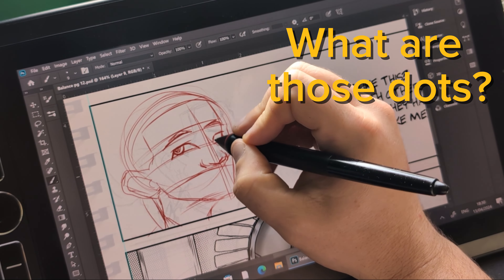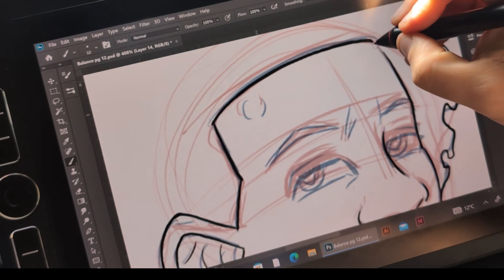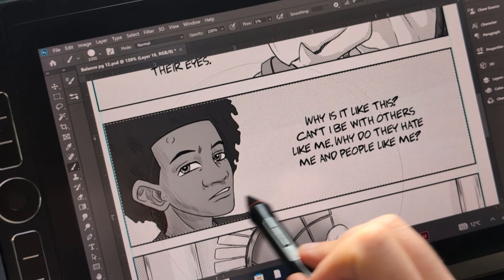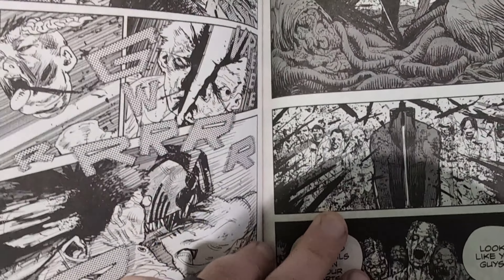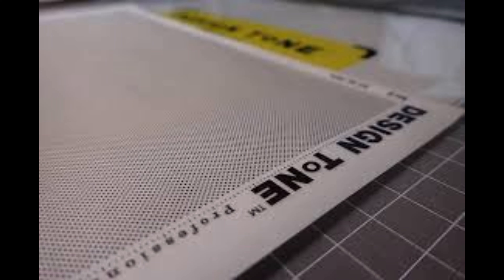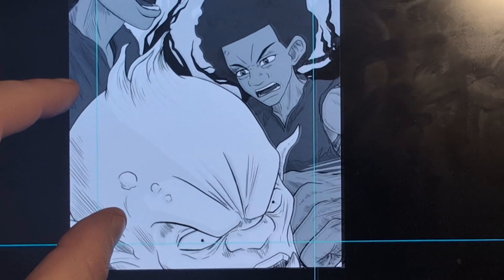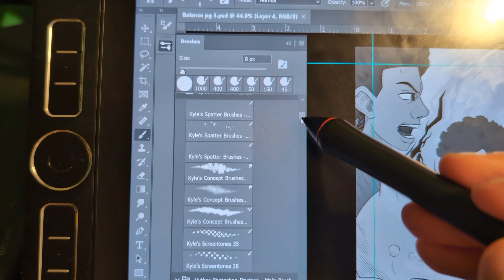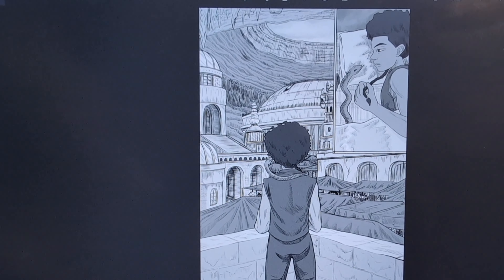Manga Dots explained!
Ever wondered what those dots are for in Manga and how to create and use them. Then this is the video for you.